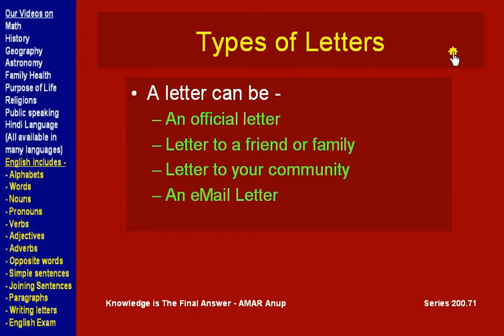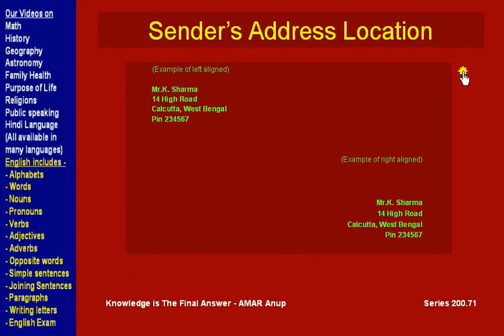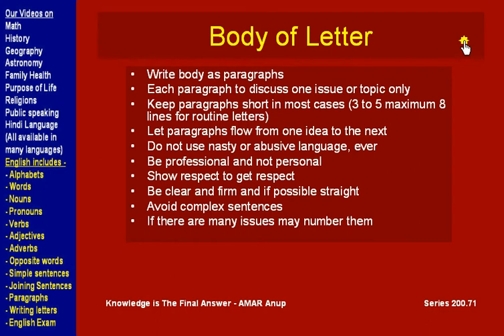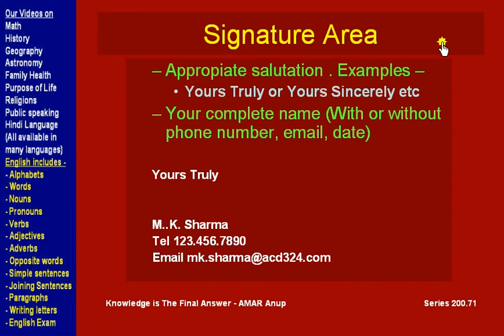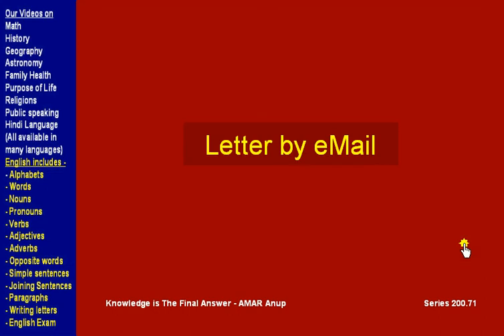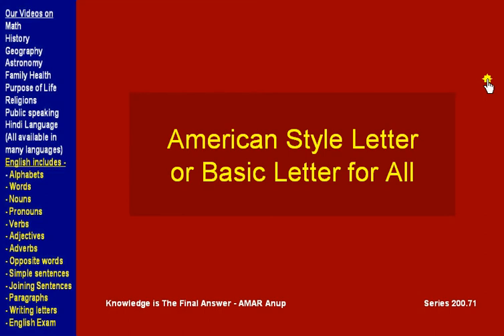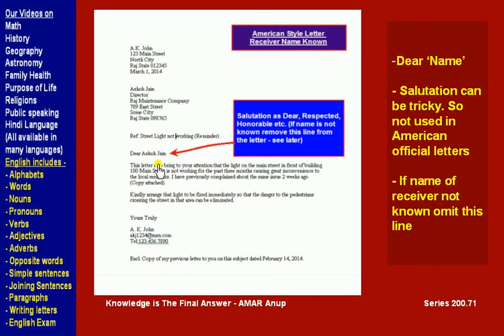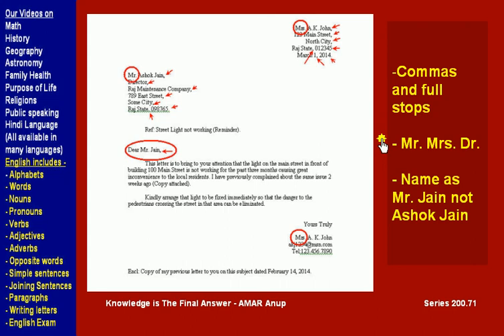How to Write A Letter Text and Spoken English